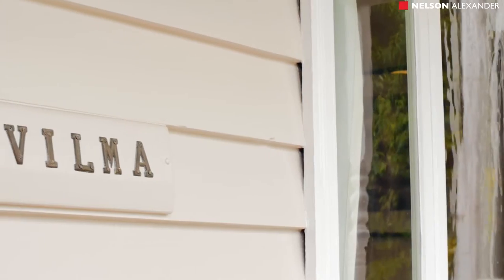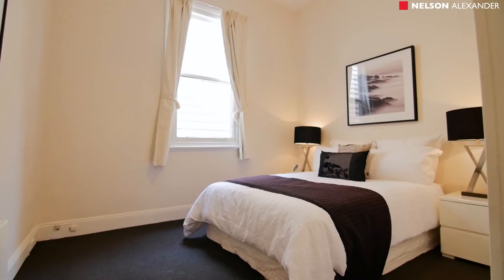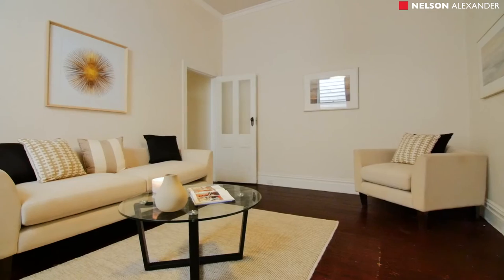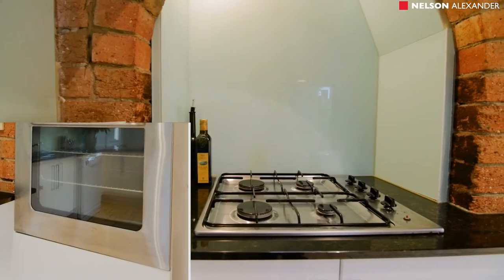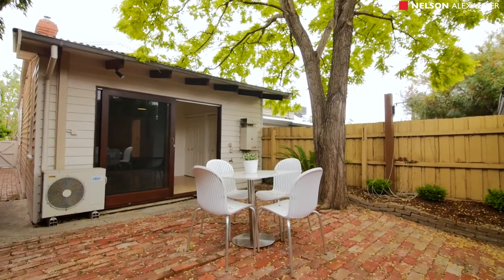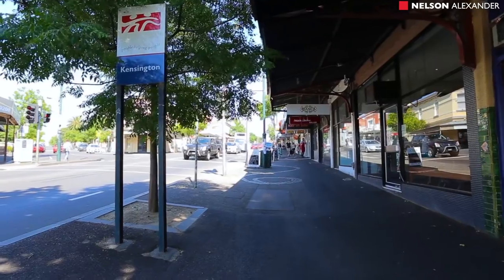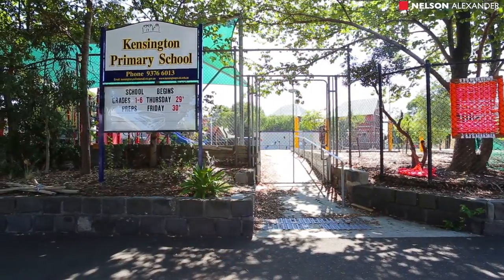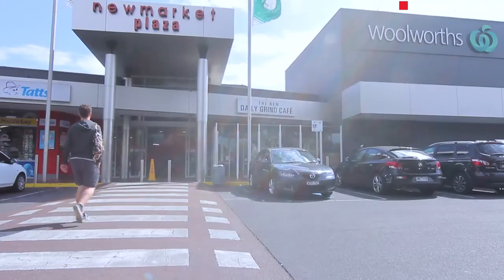64 Kensington Road, Kensington For Sale by Paul Harrison of Nelson Alexander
or call Paul Harrison on

Perched on the high side of tree-lined Kensington Road, this freestanding Edwardian presents a compelling city-edge lifestyle package with its free-flowing design and quality features throughout. Beyond its captivating facade complete with newly-decked verandah, the home's inviting interior comprises two large bedrooms (master with BIRs) and updated bathroom, wide central lounge through to the light-filled dining area and granite-bench kitchen with stainless steel cooking appliances and Bosch dishwasher. Add to this gas heating and split-system a/c, high ceilings, polished timber floors, European laundry and more, plus a private rear courtyard garden with brick paving and off-street parking option via ROW. Stroll to Macaulay Road cafes and shops, local parks and primary schools, buses (on Kensington Road) and Kensington Station (two stops to the CBD).